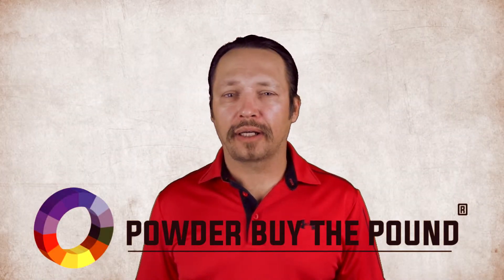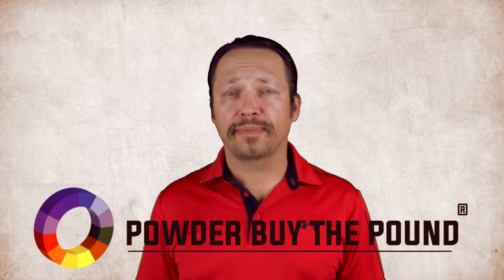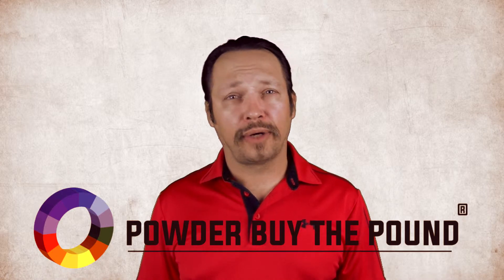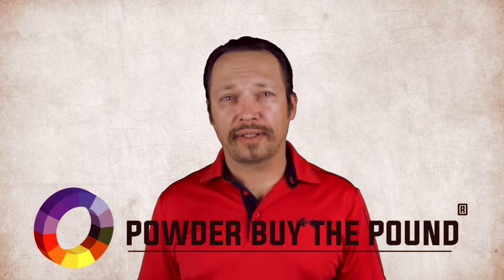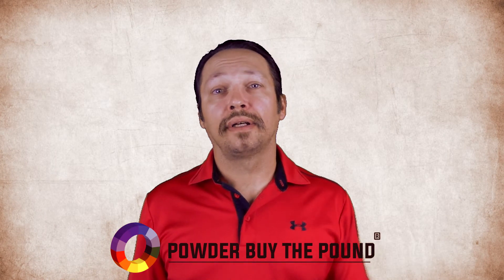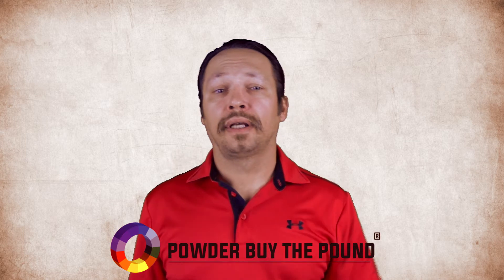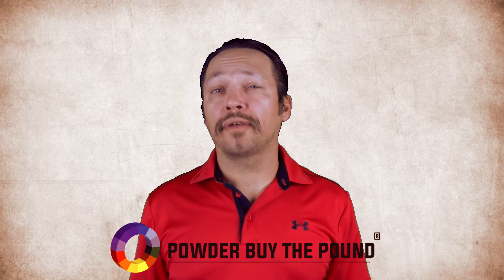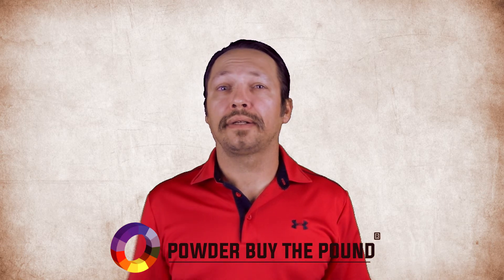Nordson Replacement Nozzle 1081638 (Non OEM)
Nordson Replacement Nozzle 1081638

These are aftermarket parts, they are not Nordson OEM.